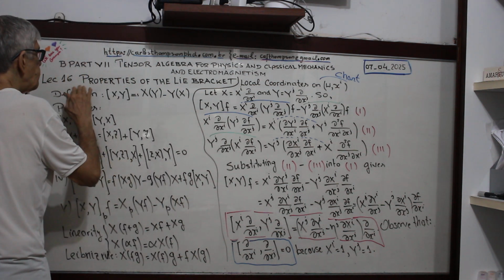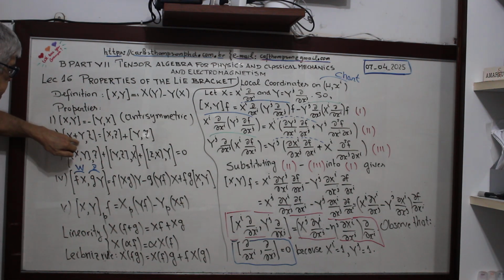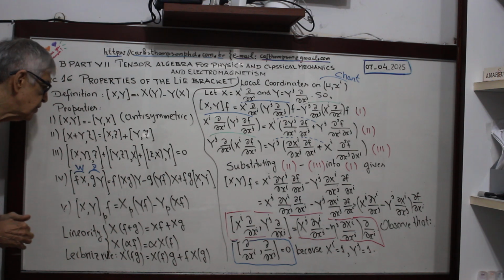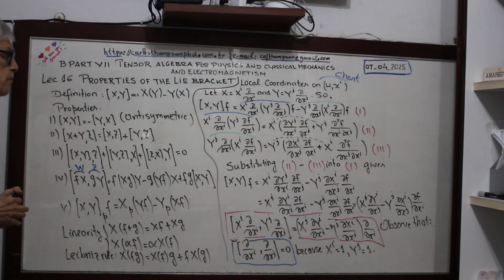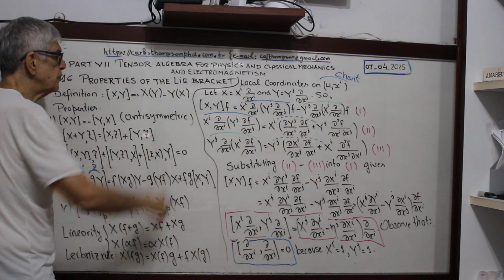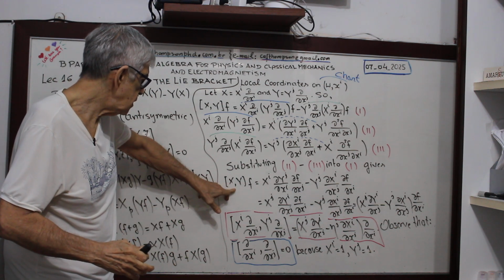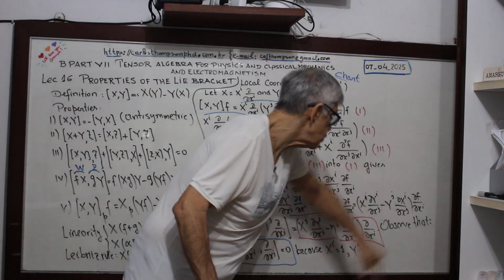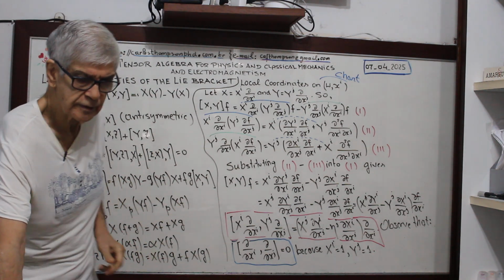B PART VII: Lec 16 PROPERTIES OF THE LIE BRACKET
This lecture presents the standard properties of the Lie Bracket in which will be used in the CURVATURE.